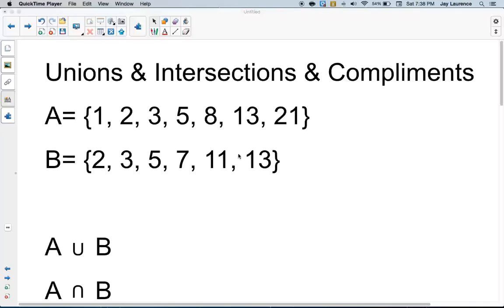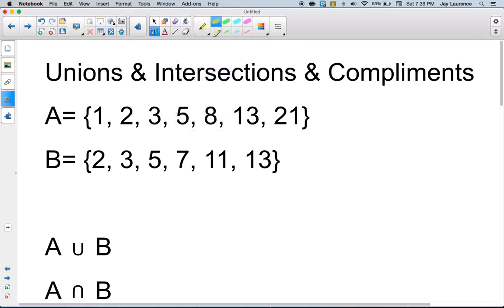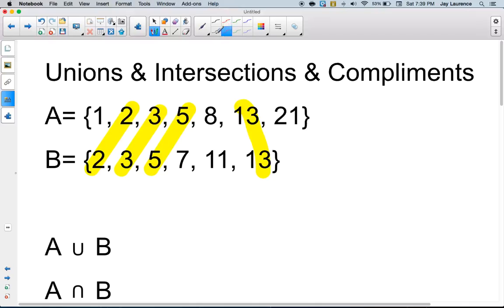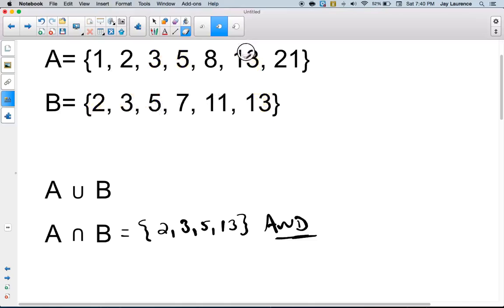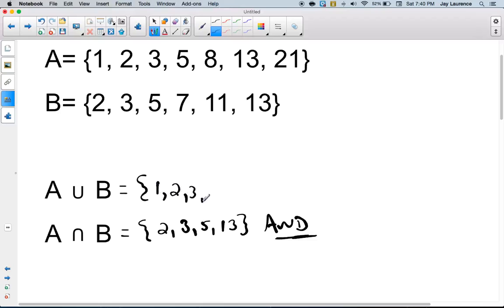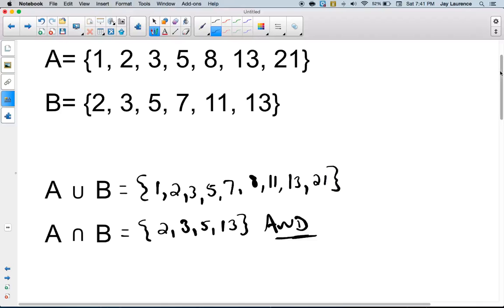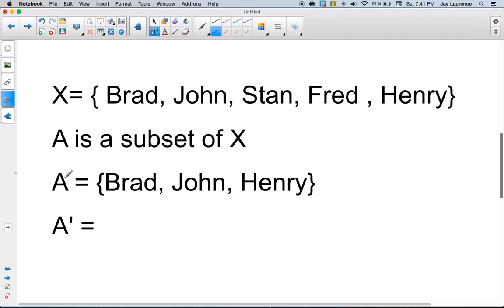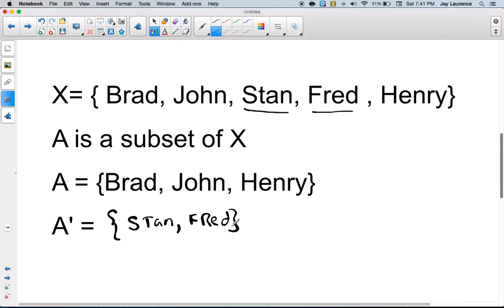Midterm Review Unions Intersections Compliments